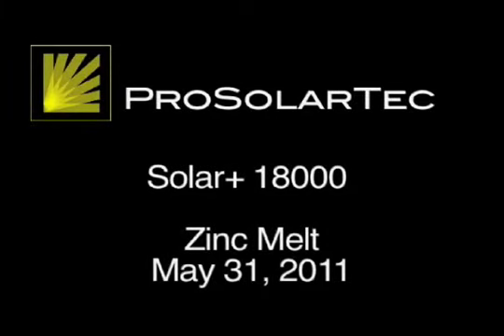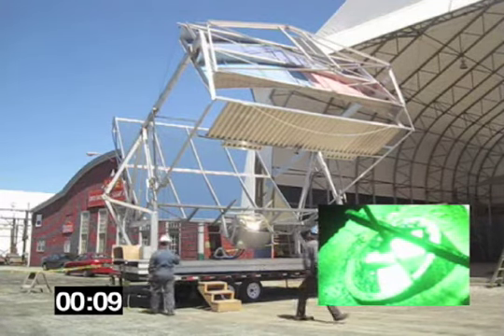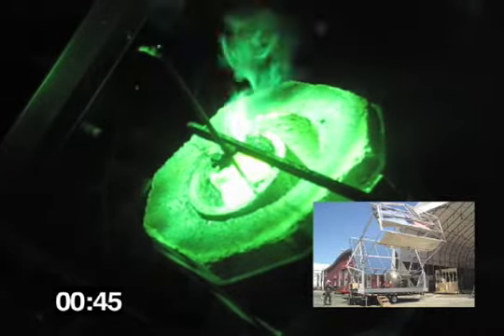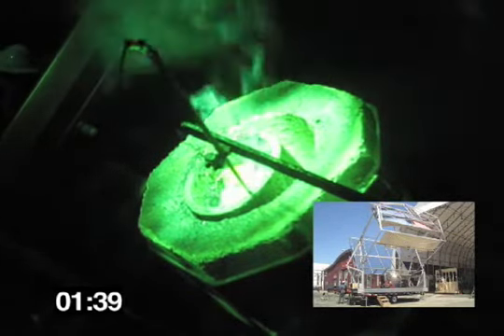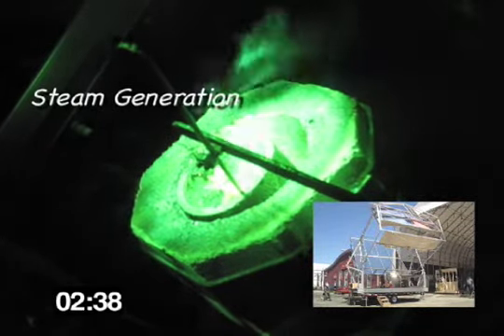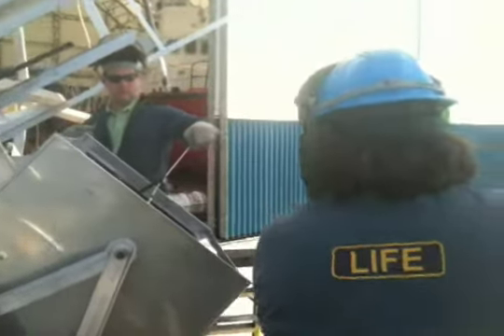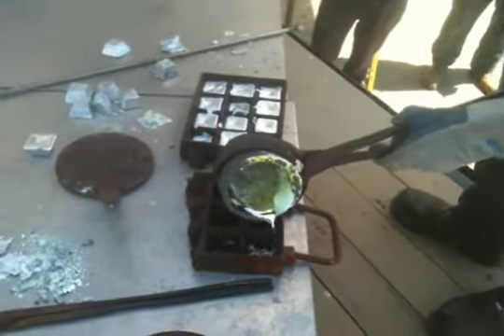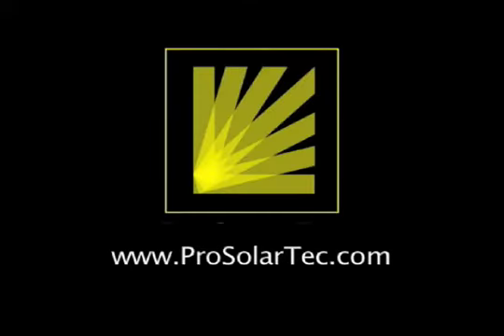ProSolarTec Demonstration Melt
The Solar+ 18000 solar furnace is used to recycle zinc salvaged from old anodes from ship's hulls.